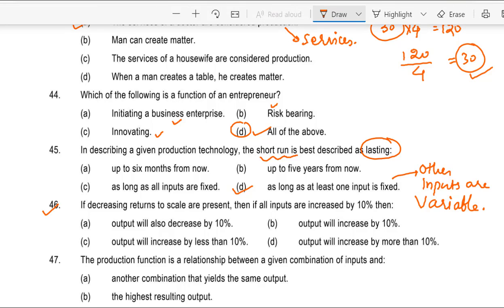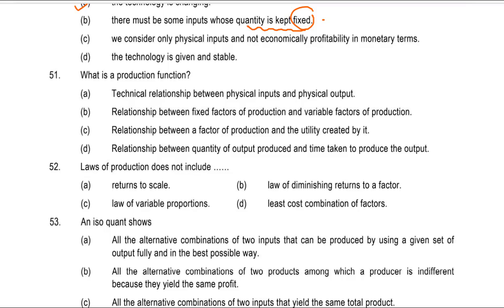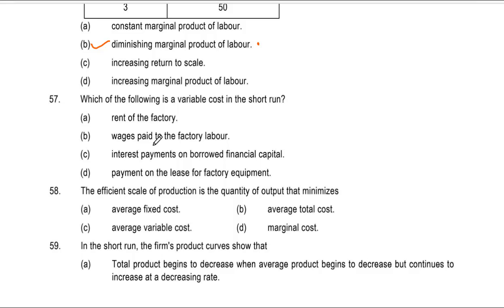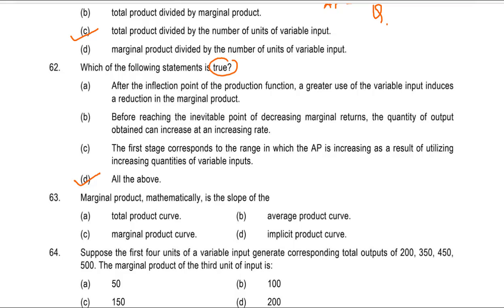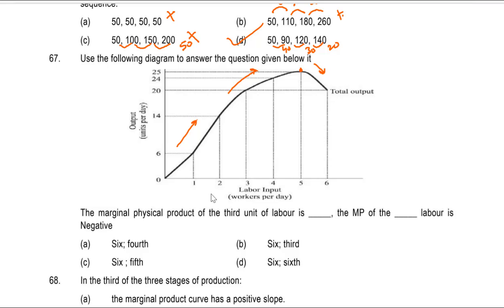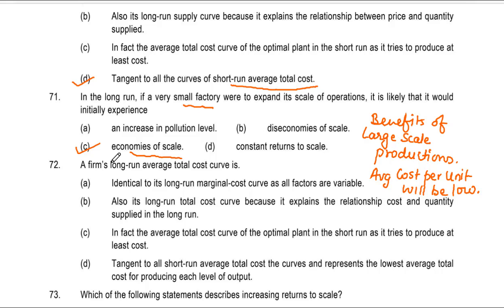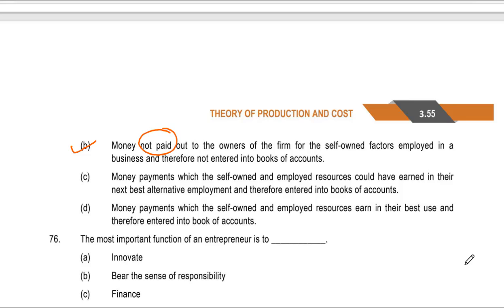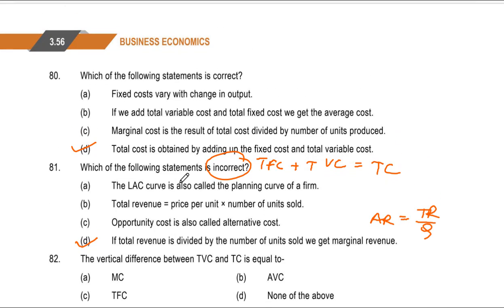CA CLASSES | ECONOMICS | THEORY OF PRODUCTION & COST | LECTURE 11